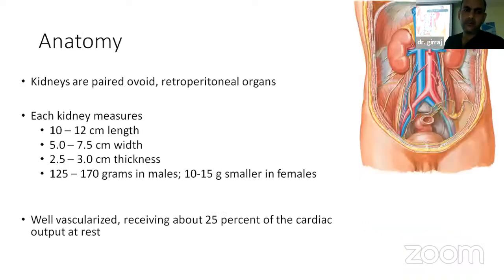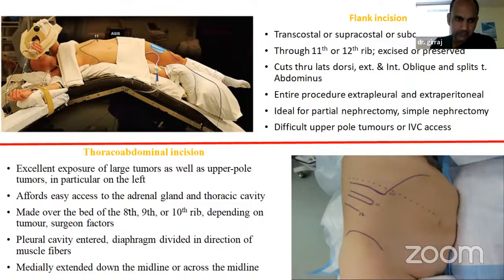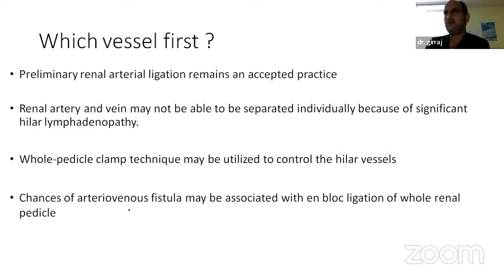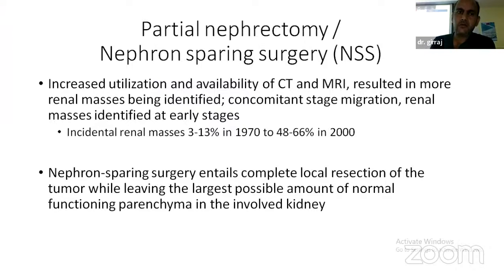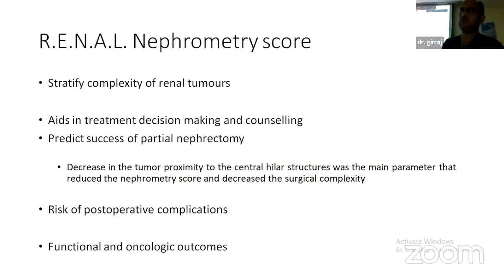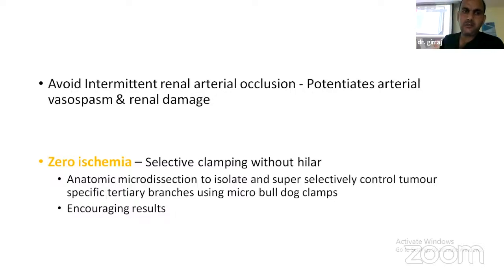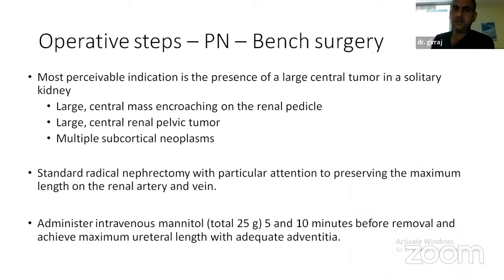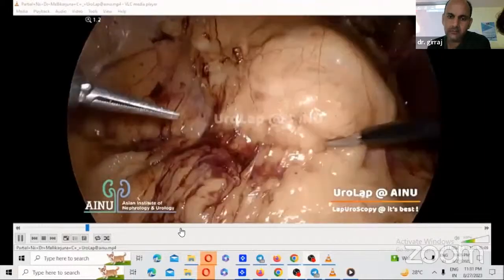SURGICAL APPROACHES OF KIDNEY AND RADICAL NEPHRECTOMY. DR GIRRAJ PRASAD SHARMA,DR DHARMENDRA JANGID